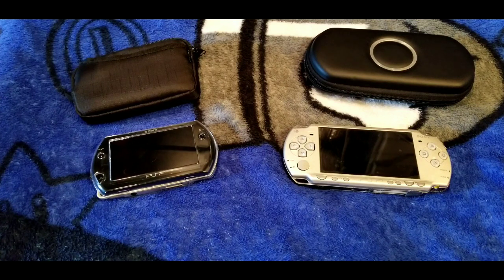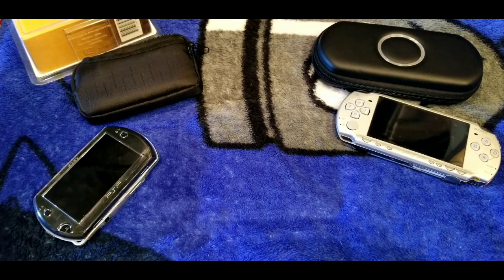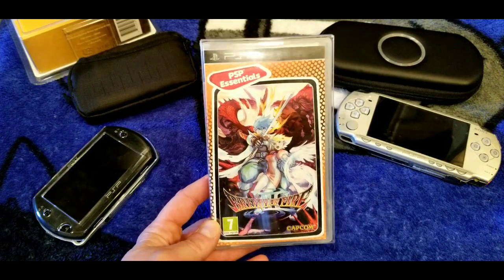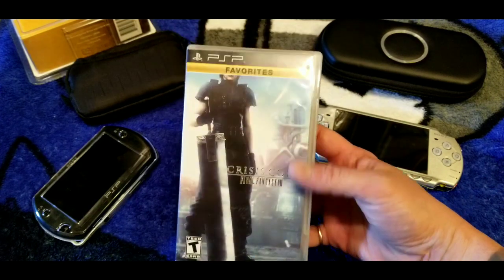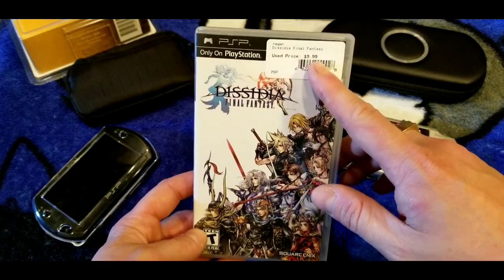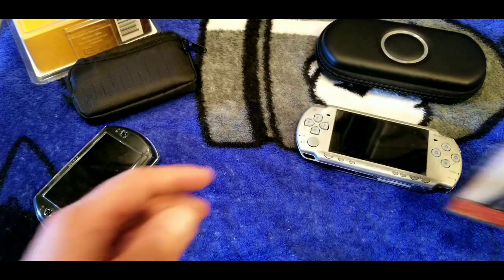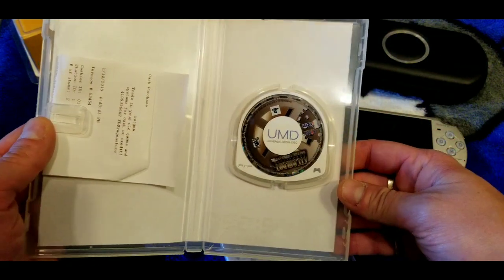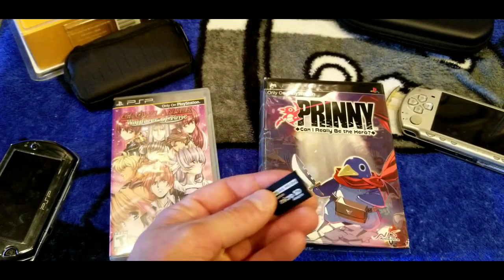My PSP Collection 2020 - RPGs for days!!!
When it comes to actually collecting video games the PSP is a system that I'll buy games outside of my usually genres (I usually only do that with systems I actually collect for) anyway I collect for systems like the Saturn, PSP and Neo Geo CD, that's not to say I don't buy games for other systems but those are the ones where I would actually consider myself a collector.
    Anyway what do you guys have in your PSP collection??? What games do I need to add to mine???
Holla at me in the comments 🤘

Here's one of my Ebay listings so you can see what I have poster, if you want anything for a deal hit me up on social media, my prices are 🔥🔥🔥

For everyone I'm trading with and everyone I'm dealing with outside of Ebay we can do business trade at this address:
- don't send me anything unless we worked out a deal 1st, like the saying goes "don't eat anything someone puts on your bunk 🤣"